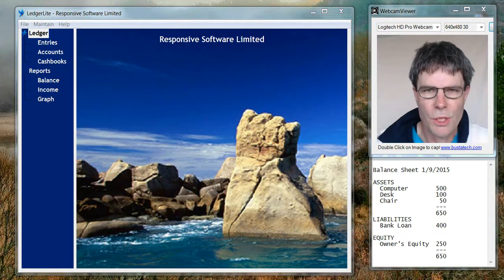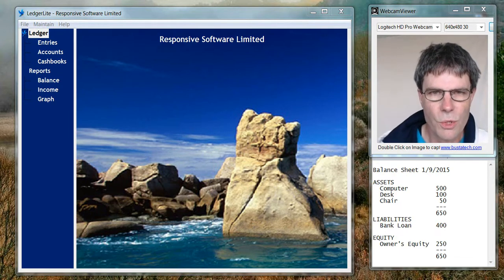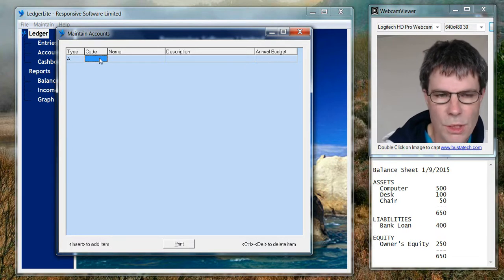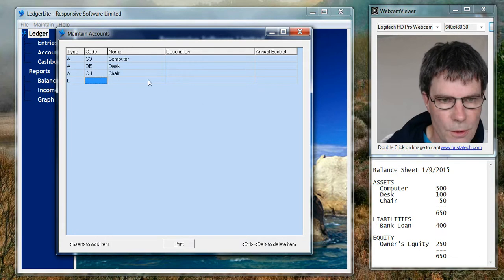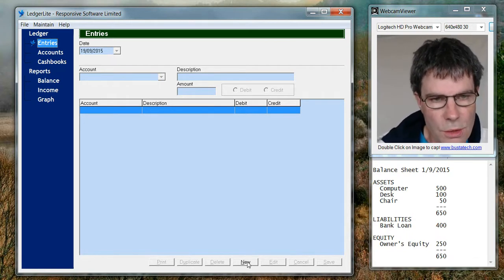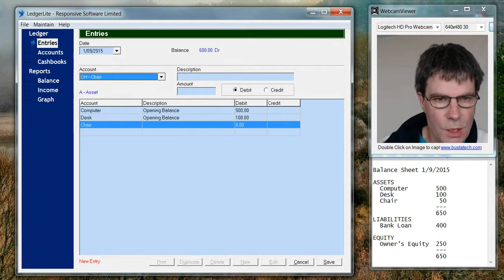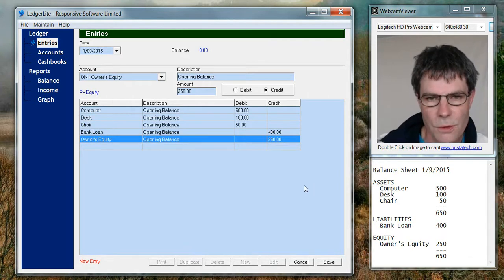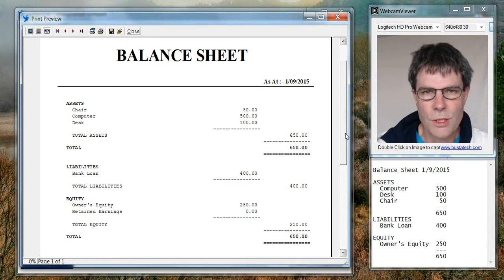Setting Opening Balances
How to set up opening account balances in LedgerLite.